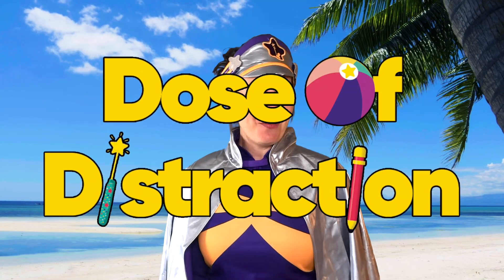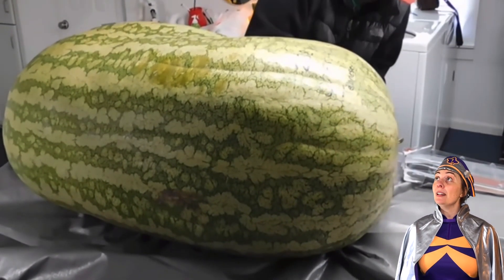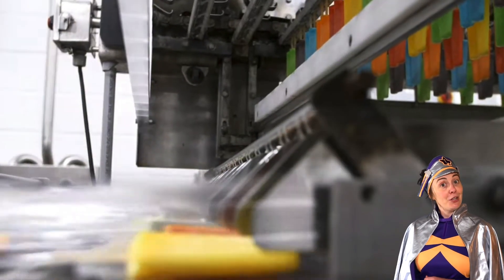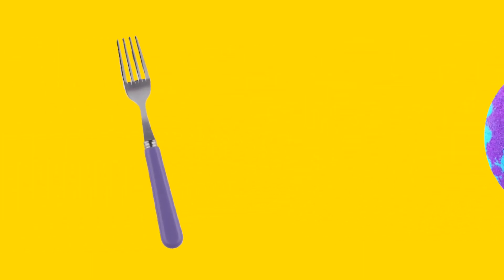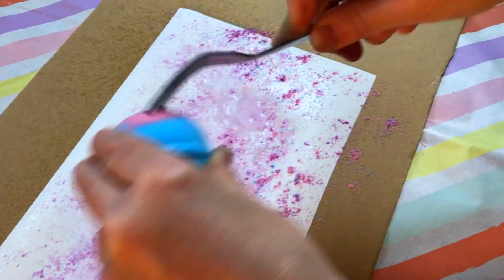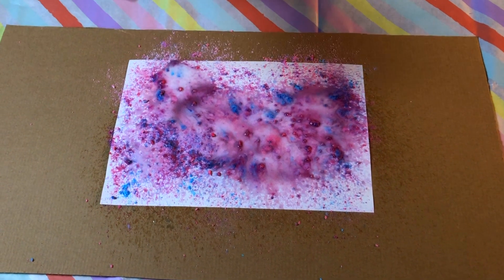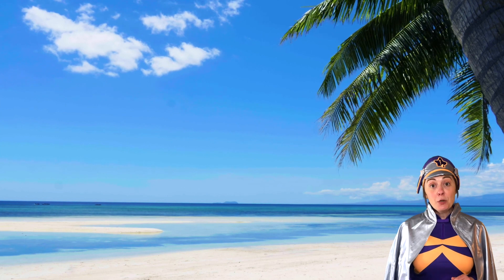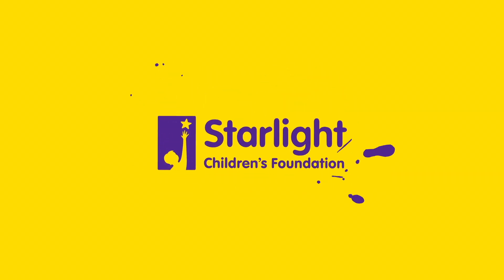Aussie Summer Bath Bomb Crystallised Art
Summer's here and it's time for another Dose Of Distraction Art activity from Captain Starlight!